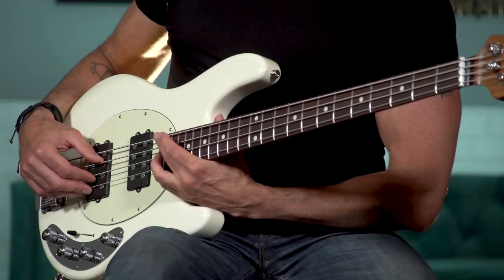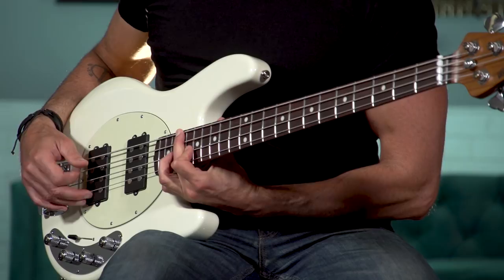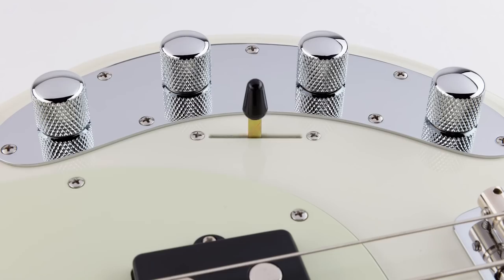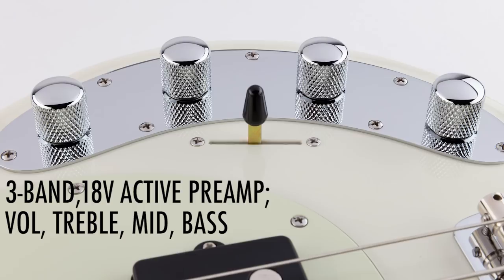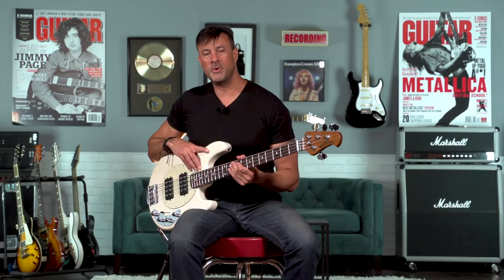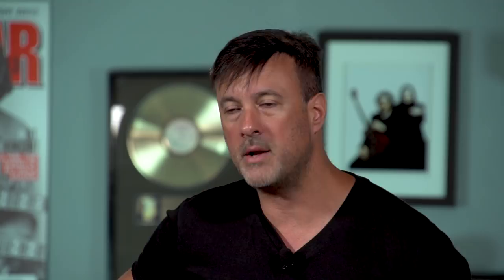Ernie Ball Music Man StingRay Special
Guitar World's Matt Scharfglass demos the freshly redesigned Ernie Ball Music Man StingRay Special. There's tons of new features, so check it out!!!